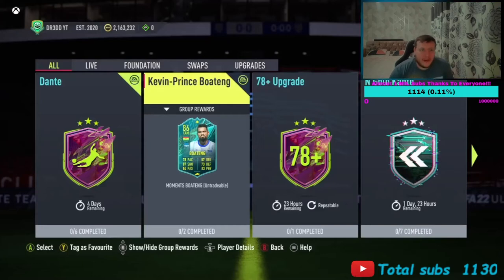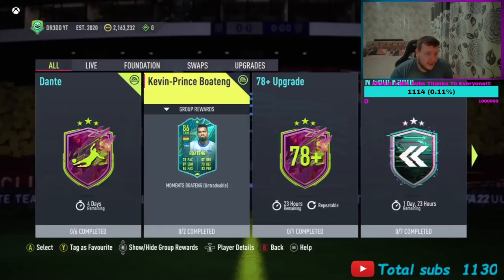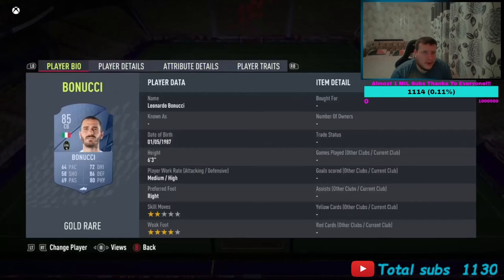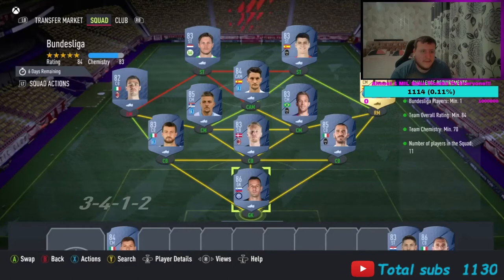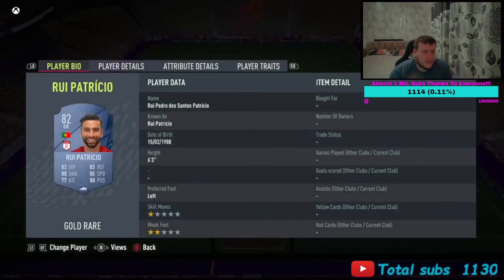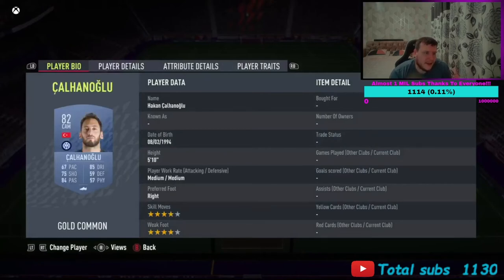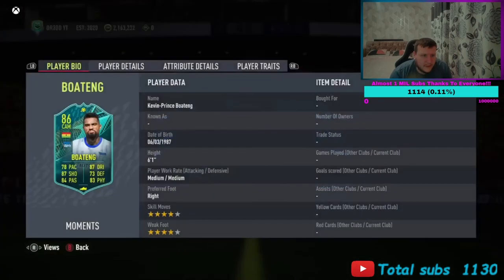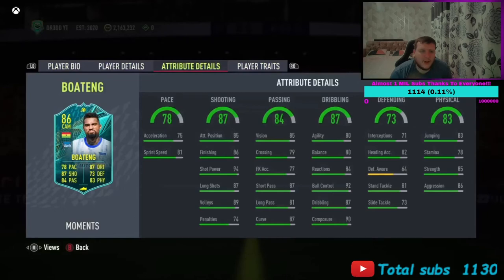Fifa 22 HOW TO COMPLETE KEVIN PRINCE BOATENG SBC - PLAYER MOMENTS EASY GUIDE PLUS REVIEW